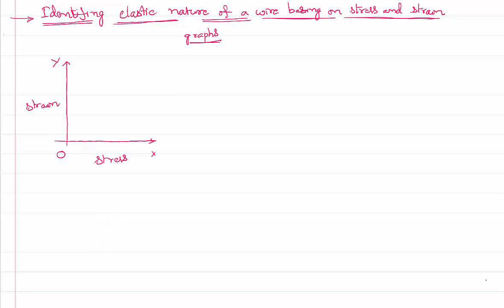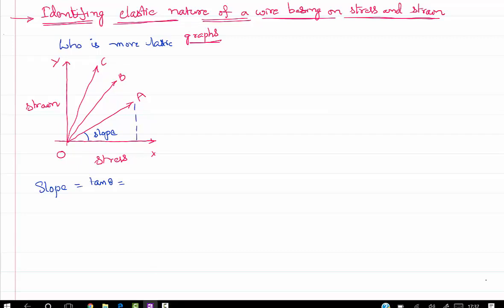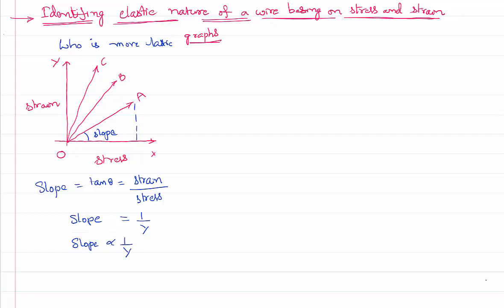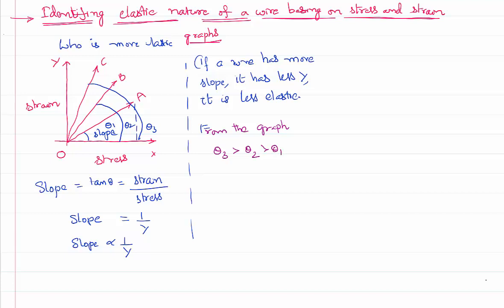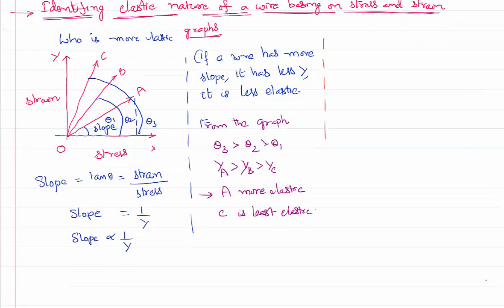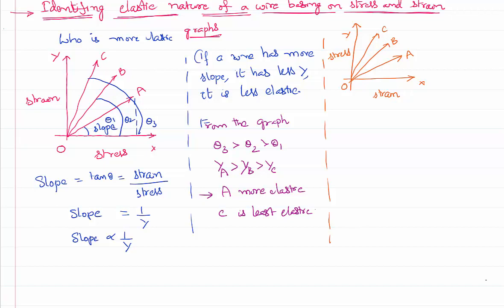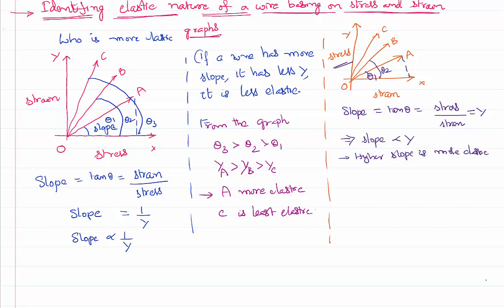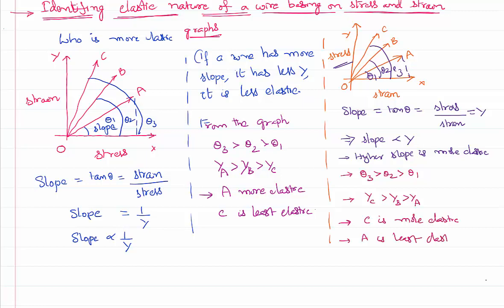Elastic Nature basing on Stress Strain Graph in Mechanical Properties of Solids in JEE and NEET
Elastic Nature basing on Stress Strain Graph  in Mechanical Properties of Solids is the physics video lesson now. A graph between stress and strain is given to us and basing on that we need to identify which wire is more elastic and which wire is less elastic. It is done based on very definition of  young's modulus of the wire as the ratio of longitudinal stress to the longitudinal stress.

0:00 given problem is...
1:00 understanding the data...
1:30 slope of stress and strain graph..
4:10 when graph is reversed...